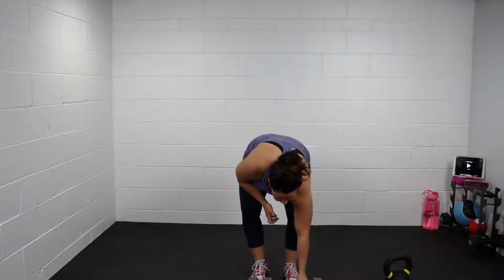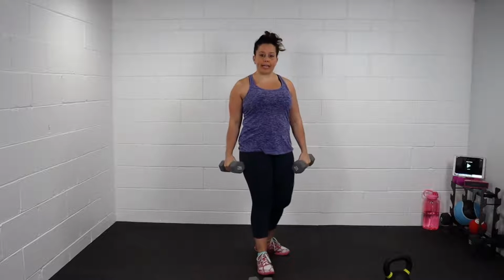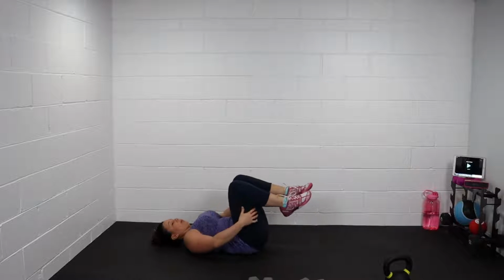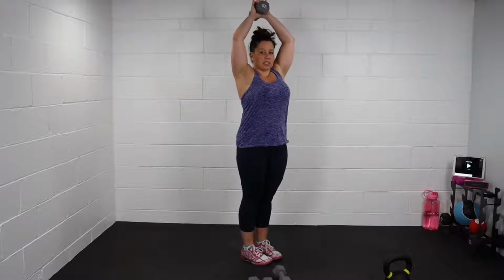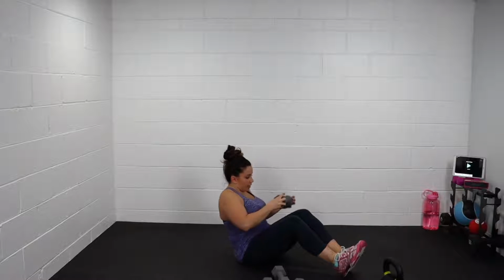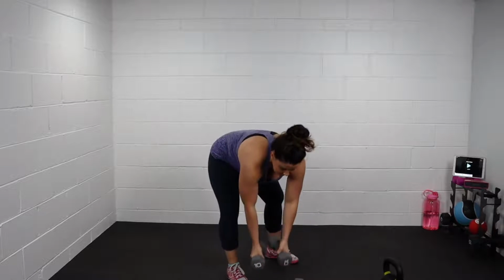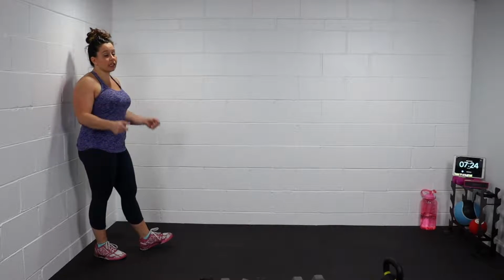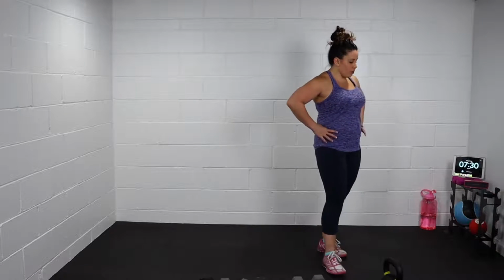HIIT BACK ARMS ABS: Fun Fat Burning Workout (23 Minutes)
This workout will target you back, arms and abs along with get your heart rate up with a high

intensity interval training rep scheme. With some consistent effort you will begin to see your muscle

building in your arms and back as well as more definition and flatter abs with this workout.  You will

just need 23 minutes to complete this workout and you can perform all these exercises in the

comfort of your own home or at the gym. As always with HIIT workouts it's best to keep the intensity

up but scale and rest as needed. Let me know what your favorite movement is for this workout in the